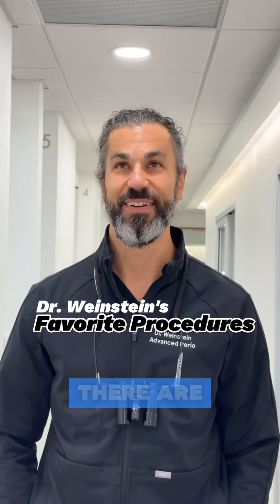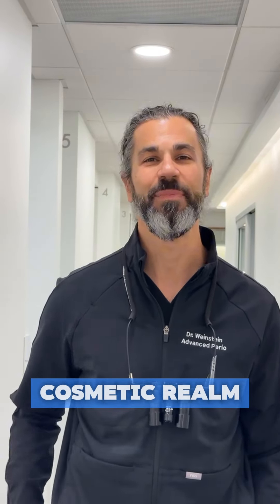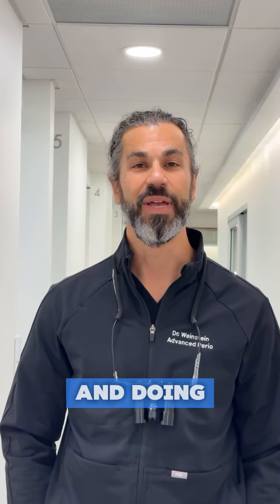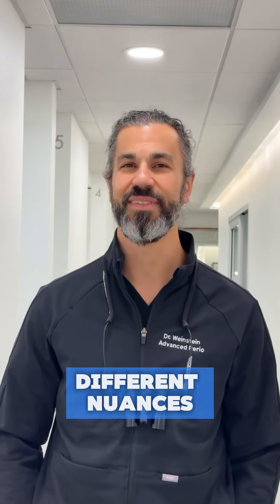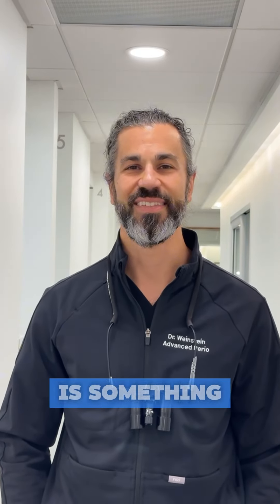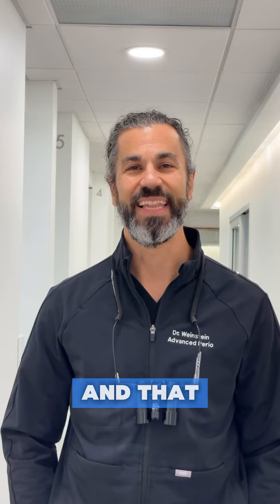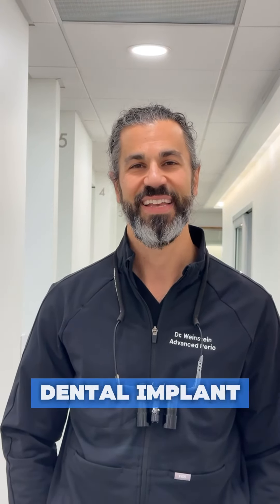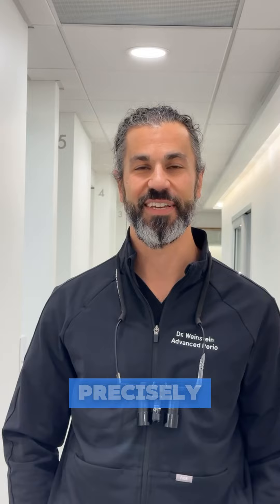Dr. Weinstein's Favorite Procedures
Dr. Weinstein is all about combining advanced tech with artistry to give you the best results. Whether it’s creating lifelike dental implants for a seamless look or using the latest in computer-guided surgery for incredible precision, his attention to detail shines through. He’s also a master of gum grafting, using delicate microsurgery techniques for natural, long-lasting outcomes 🦷

Ready to experience the highest level of care? Schedule your new patient consultation today!

📍 509 Olive Way, Suite 1524, Seattle, WA 98101

The Advanced Perio channel showcases content from Advanced Periodontics, Microsurgery, and Implantology of Seattle.  We are a periodontal office with 4 doctors: Drs. Bradley Weinstein, Jansen Richins, Lakshmi Boyapati, Quan Nguyen & Elizabeth Kaminsky.  We are located in downtown Seattle, and are all board certified in Periodontics and Dental Implant Surgery.

Our team drills weekly on 5-star customer service principles, and we have integrated 5-star customer service into all aspects of our office.  You will feel our hospitality when you call us or visit us, and it’s not just us saying this, we have the most 5-star customer reviews on Google of any Periodontal Practice in Washington State.

Our team uses the most current technology supported by research and extensive training.  Whether it’s navigation for implant placement, lasers, 3D printing, microsurgery, smile projections, or AI, we are on the forefront of the field in putting this technology to use!